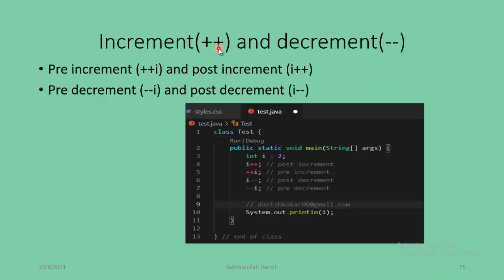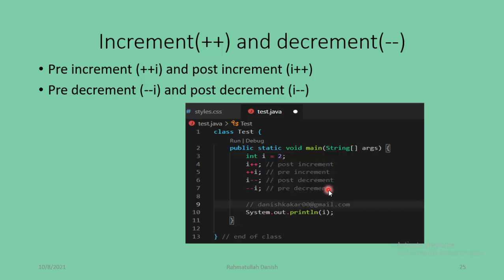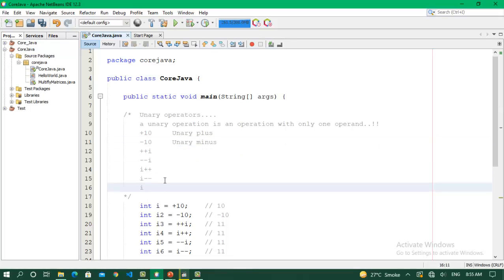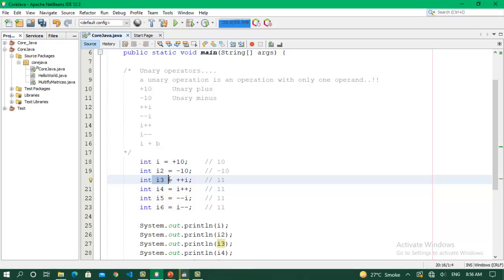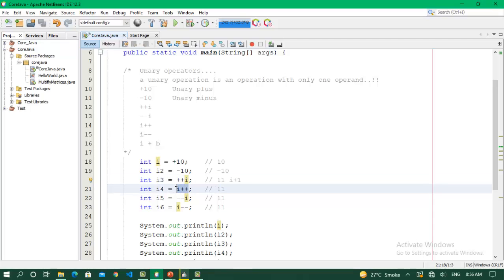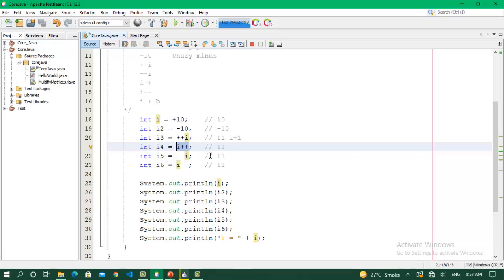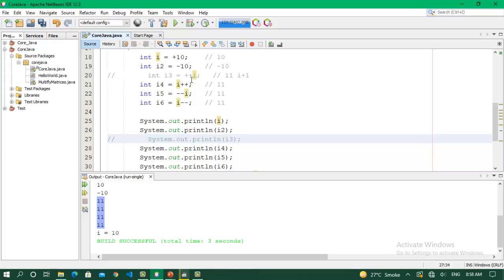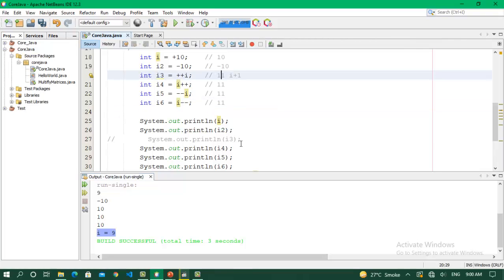Basic_Java Increment & Decrement Operators #012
Increment and Decrement Operations in Java

In Java, the increment unary operator increases the value of the variable by one while the decrement unary operator decreases the value of the variable by one. Both update the value of the operand to its new value

Increment (++) and decrement (—) operators in Java programming let you easily add 1 to, or subtract 1 from, a variable. For example, using increment operators, you can add 1 to a variable named a like this: a++; An expression that uses an increment or decrement operator is a statement itself.

Increment and decrement operators are unary operators that add or subtract one, to or from their operand, respectively. They are commonly implemented in imperative programming languages. ... The increment operator increases, and the decrement operator decreases, the value of its operand by 1